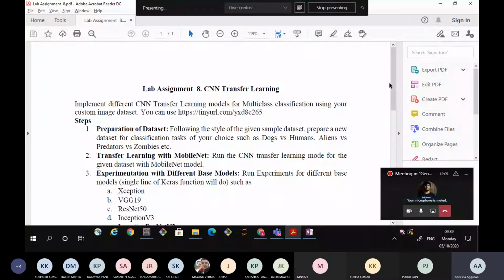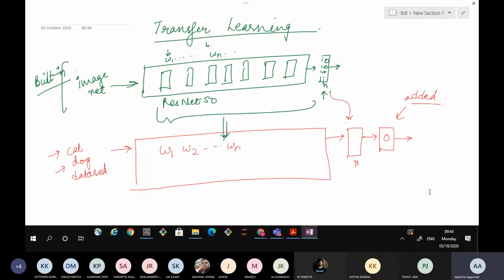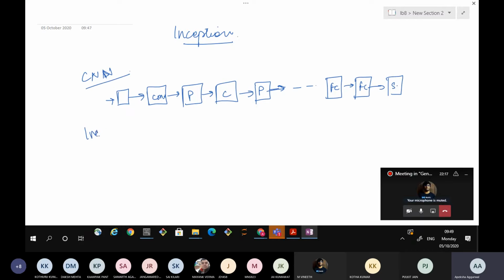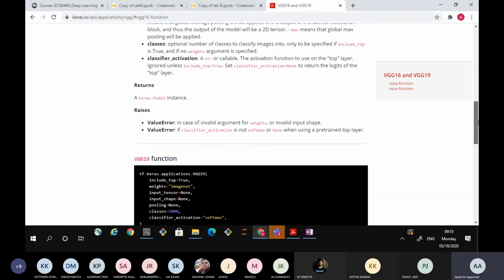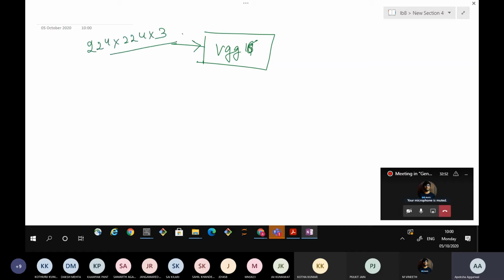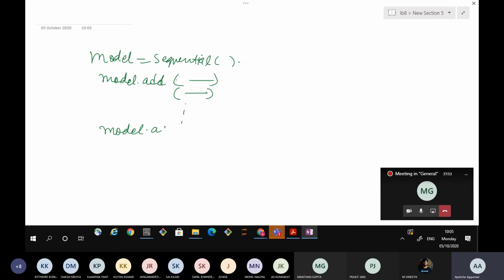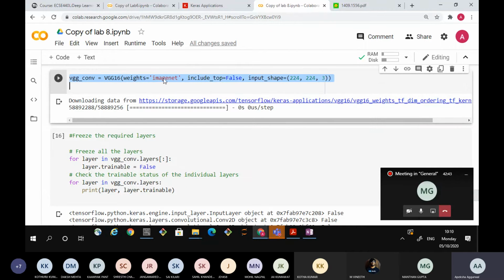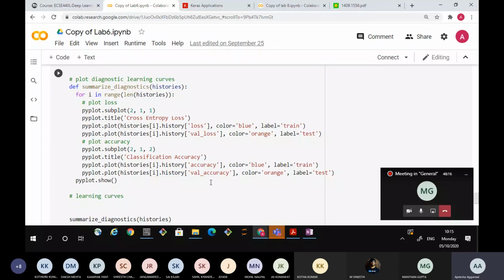Lab Assignment 8|| Transfer Learning in Convolutional Neural Network